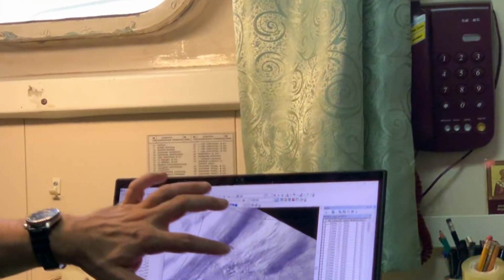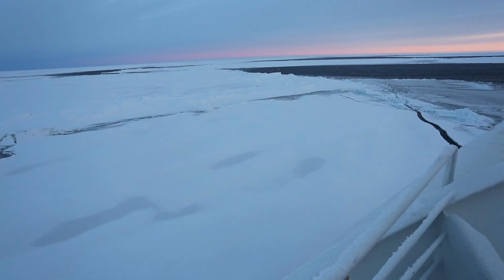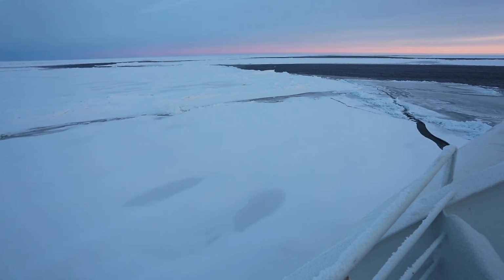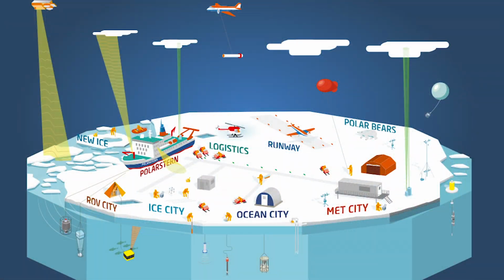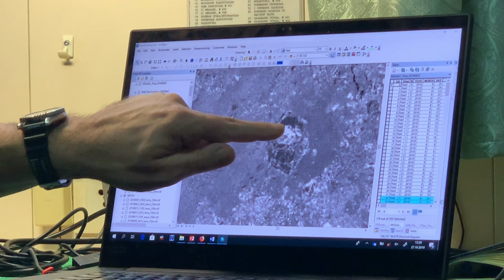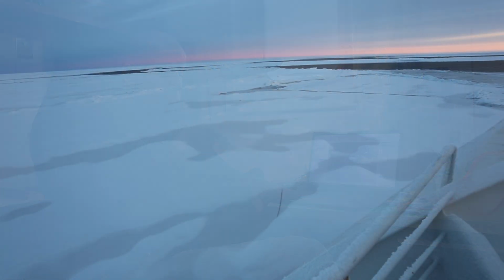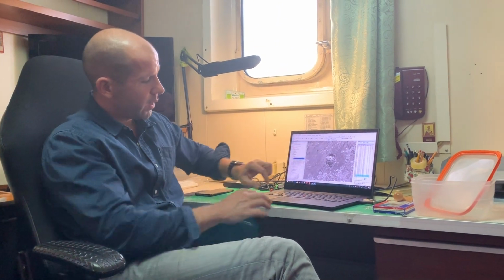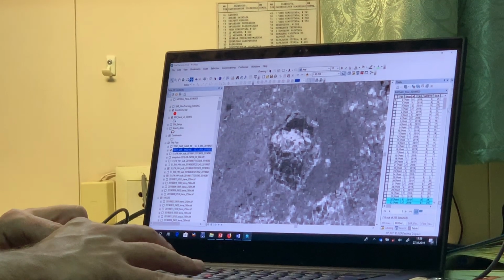Learn MOSAiC: Finding the Floe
AWI's Thomas Krumpen discusses how scientists use satellite information to identify ice floes on the Arctic.